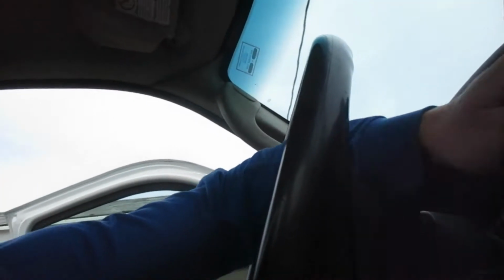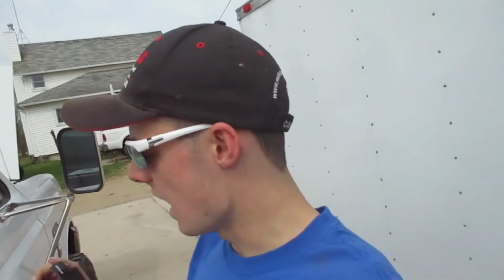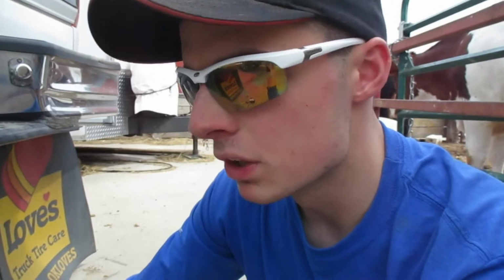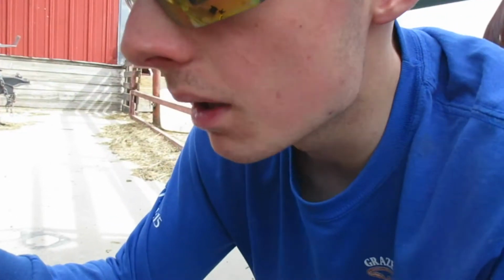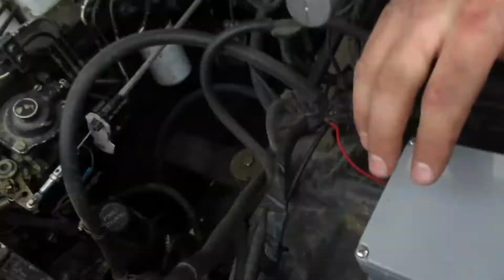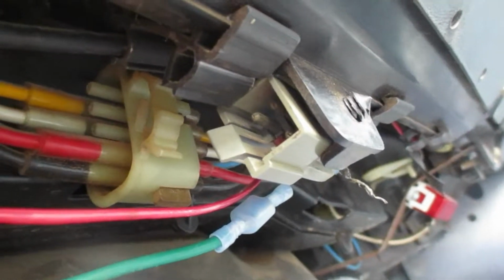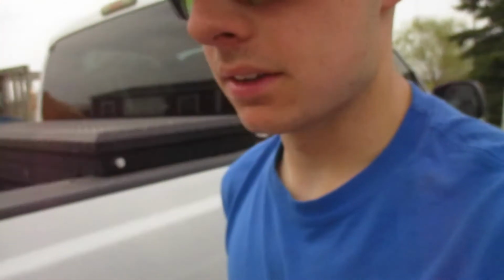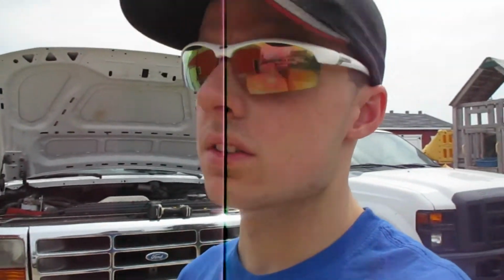Installing A Brake Controller On The Fummins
In this video, Clyde installs a brake controller on the 1992 Ford F-350